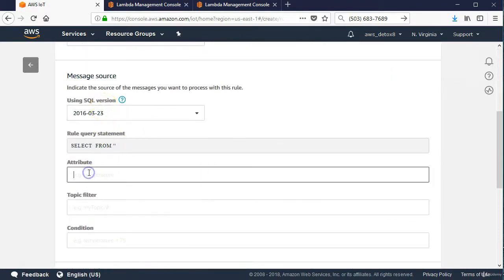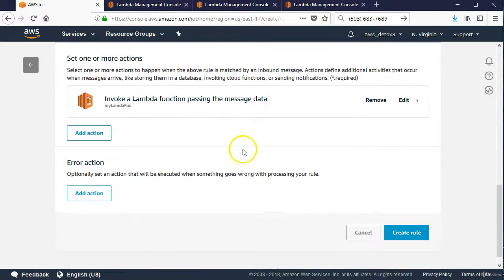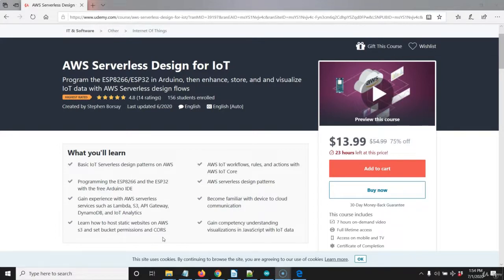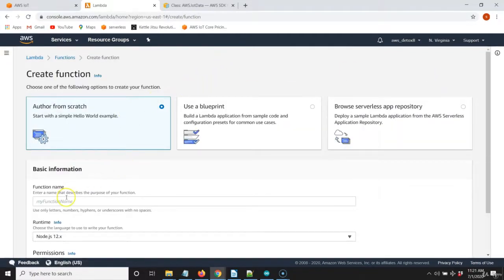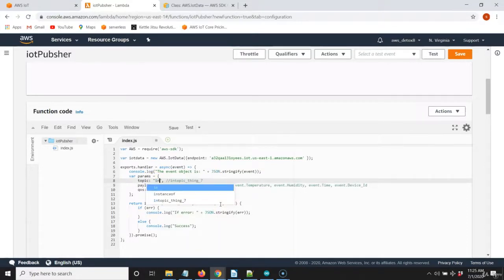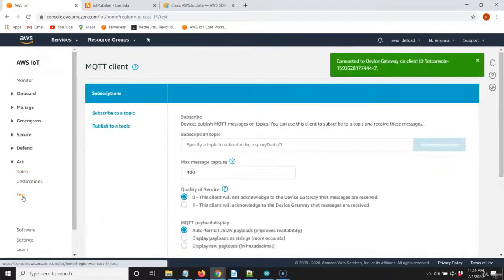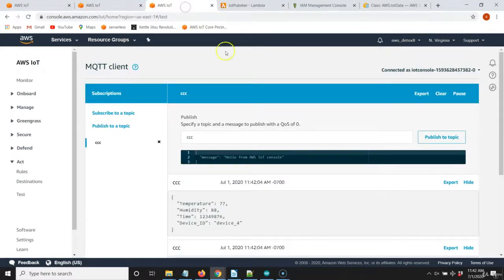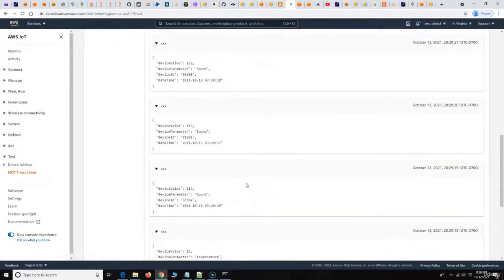16 - AWS Lambda Functions for IoT